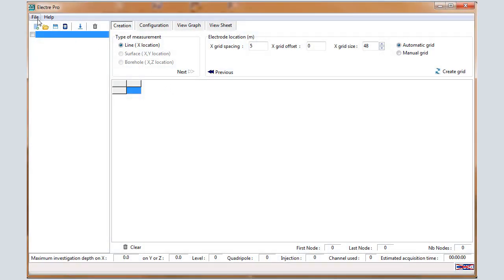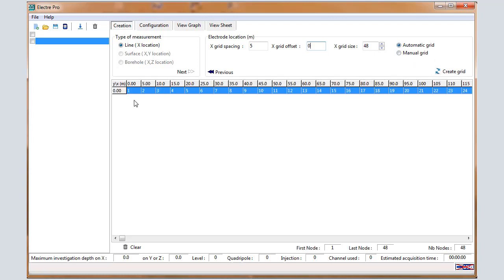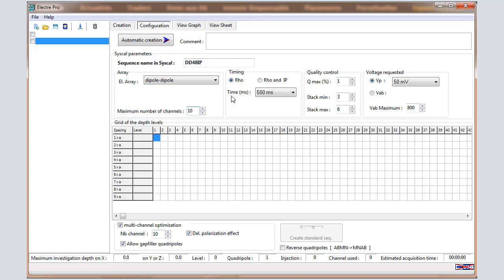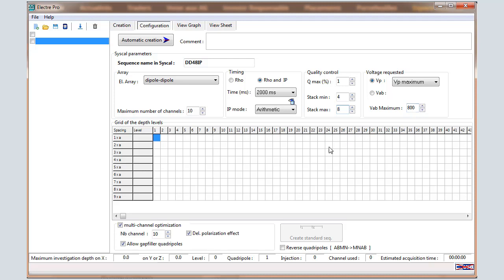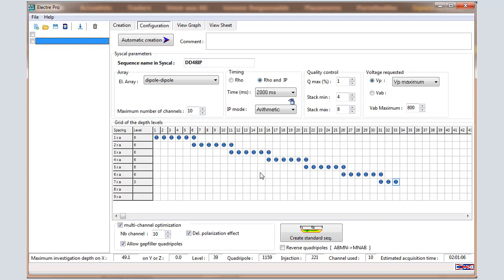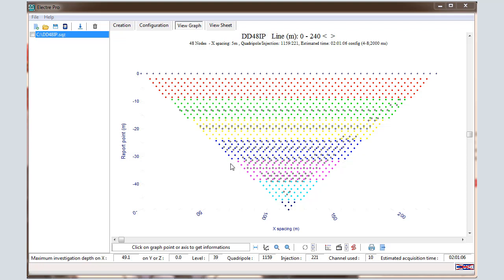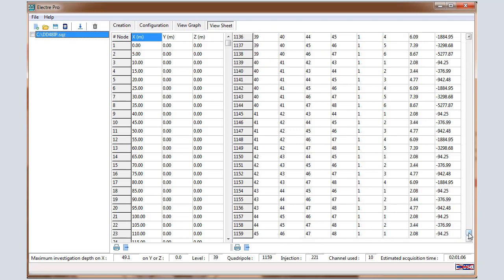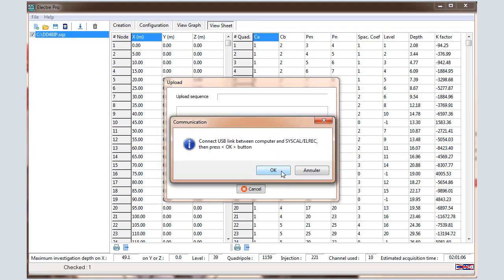Tuto Electre Pro 2D DD RHO & IP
How to create a Dipole-Dipole sequence for Syscal Switch units for Resistivity and Chargeability measurements